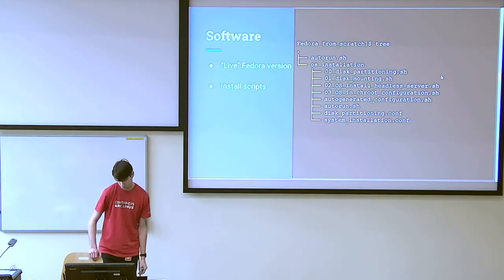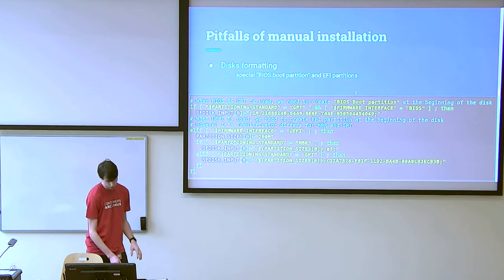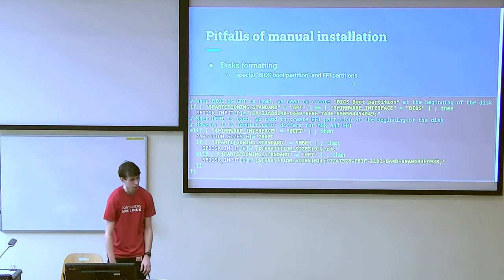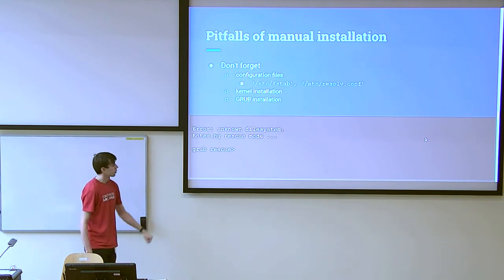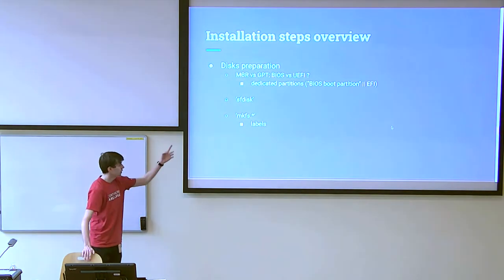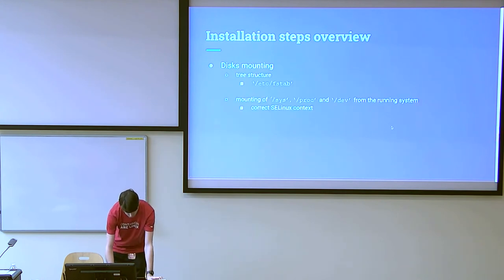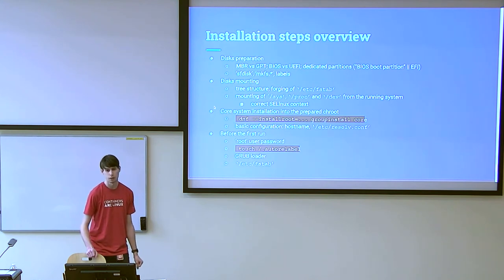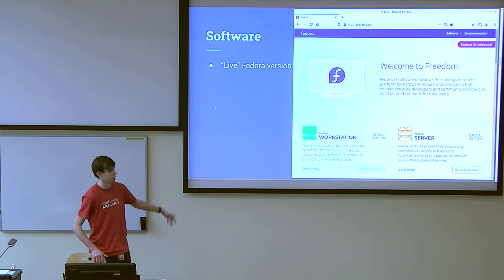Fedora from Scratch - DevConf.CZ 2020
Speakers: Michal Schorm

Brief overview how to install Fedora without Anaconda installer and without Kickstart files.
Manual instalaltion simillar to how other distributions without installer are set up.
Using only basic tools Linux tools: bash, fileutils, coreutils, chroot and dnf.
Brief overview of what I found out and what you should be aware of if you would like to try it yourself.
Live demo on UDOO x86_64 single board computer.